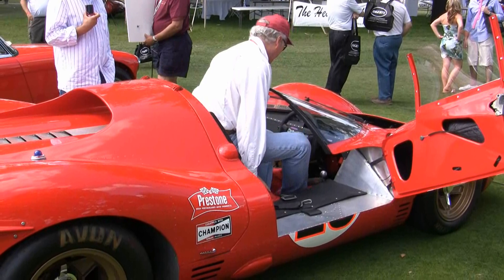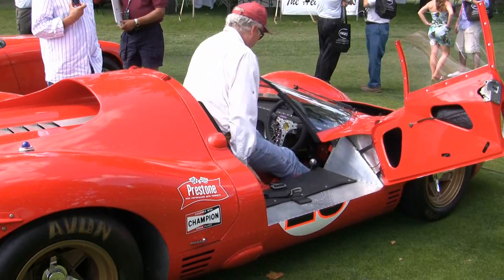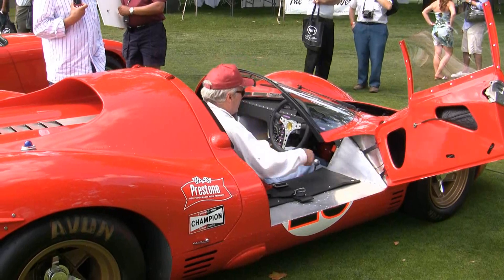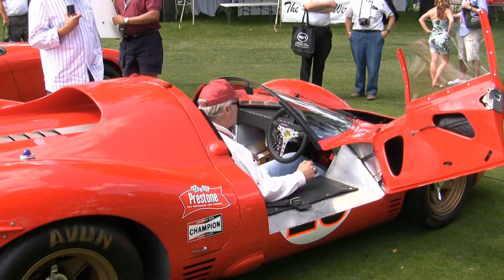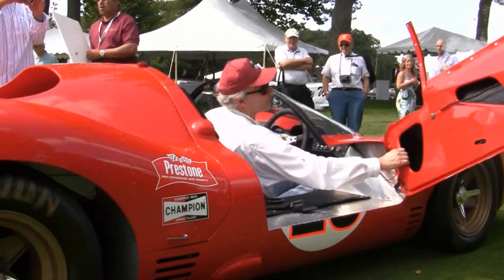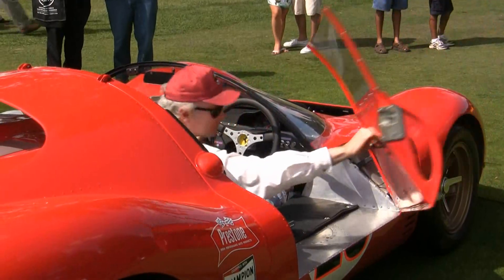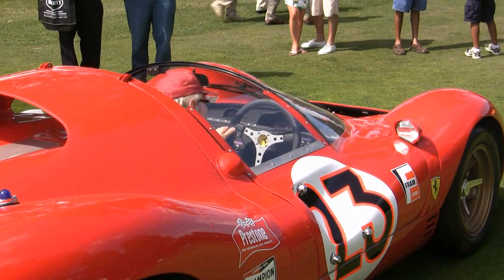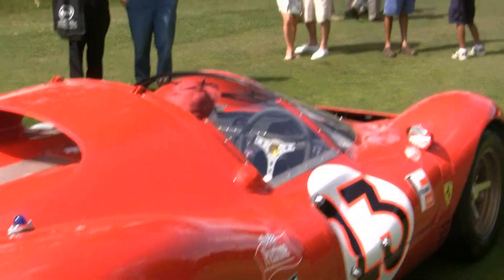1967 Ferrari 330 P3/4 #0846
1967 Ferrari 330 P3/4  #0846 at
Meadow Brook Concours d'Elegance